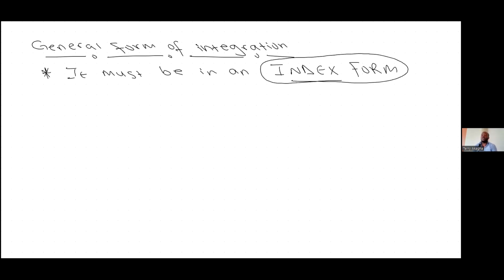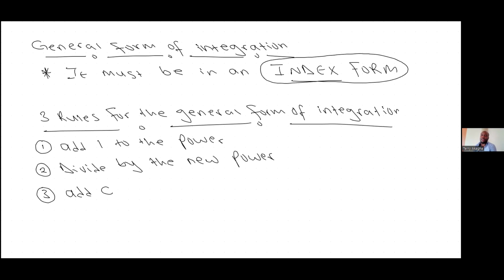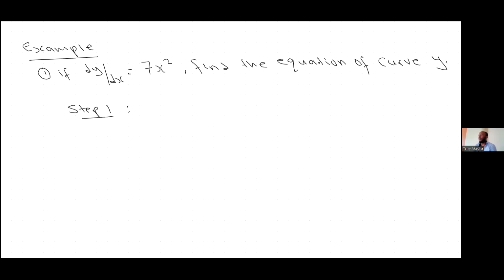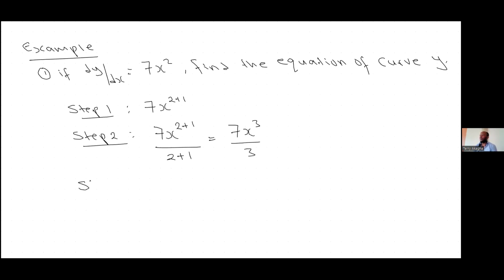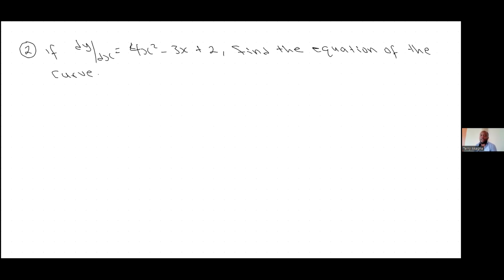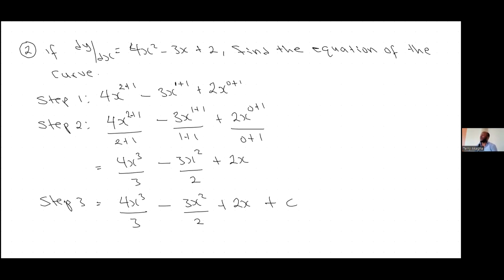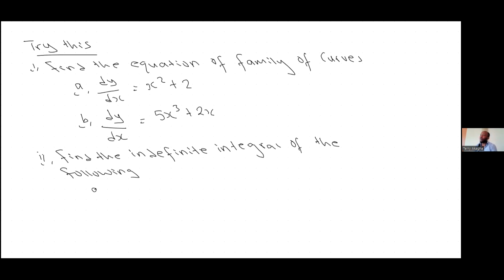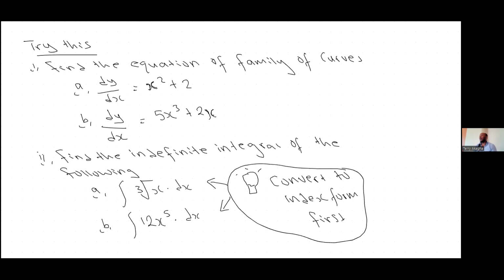3 of 36 - General form of Integration